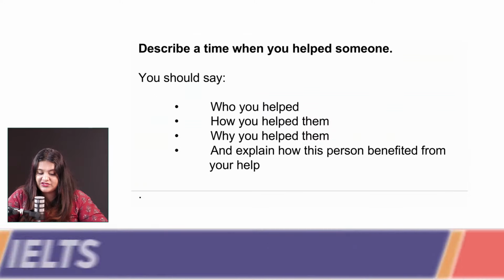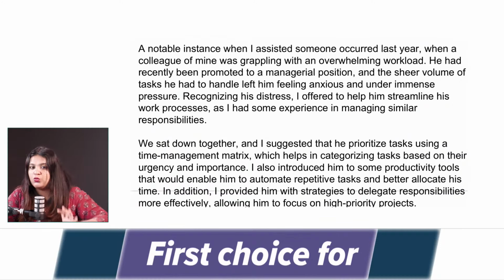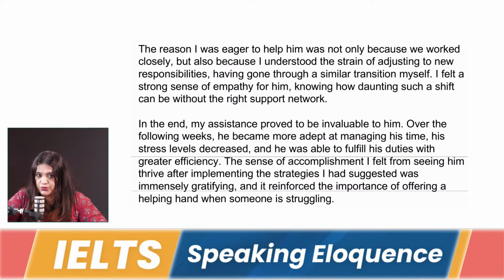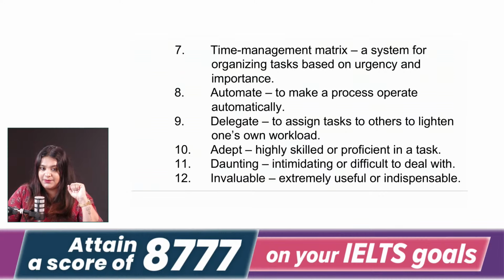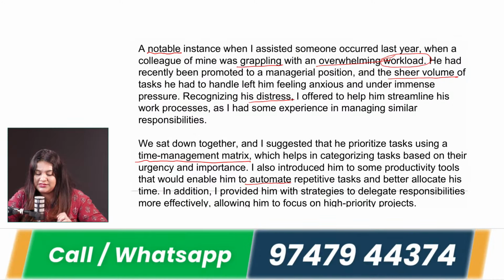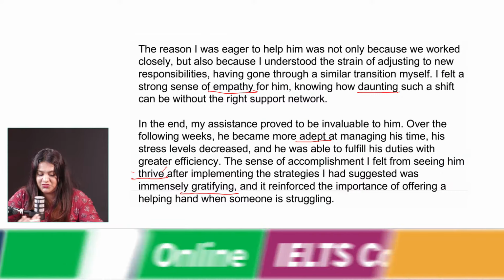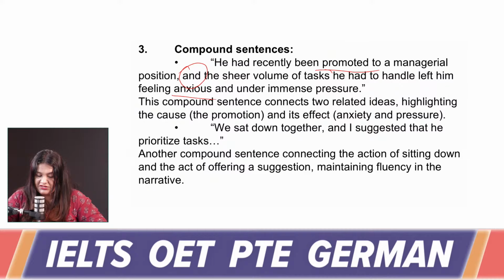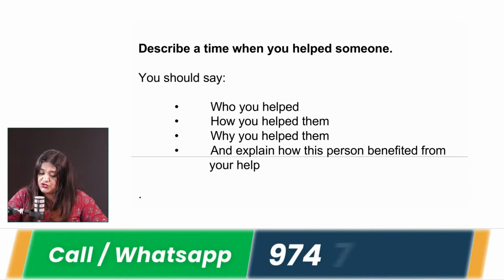IELTS Speaking Eloquence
𝐀𝐝𝐦𝐢𝐬𝐬𝐢𝐨𝐧 𝐒𝐭𝐚𝐫𝐭𝐞𝐝
October-November-December